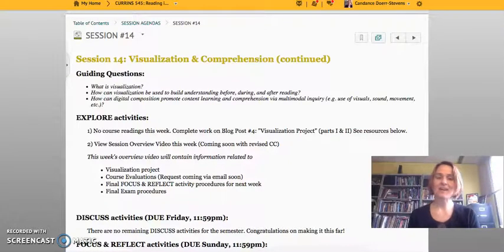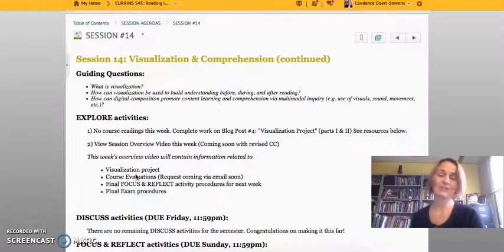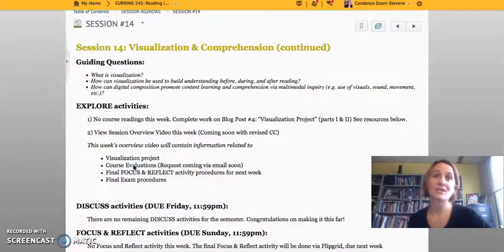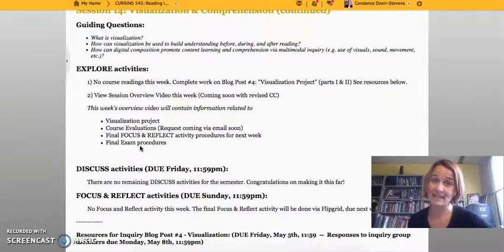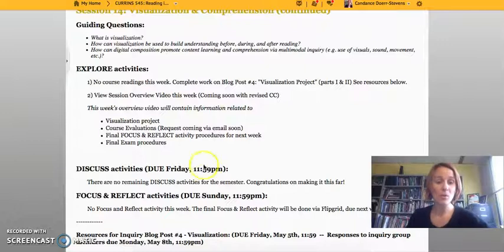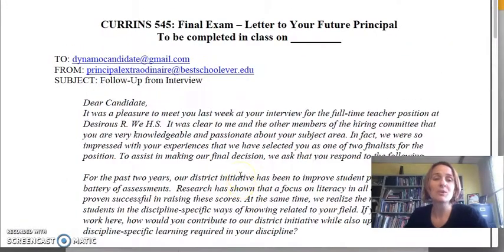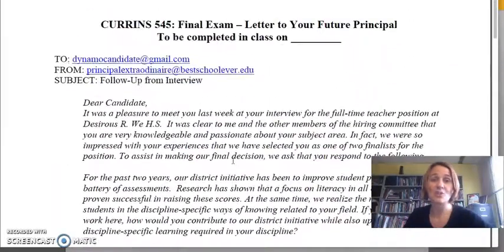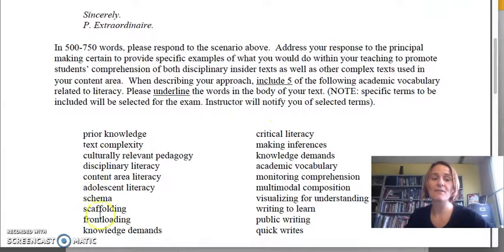Session Overview: Final Weeks